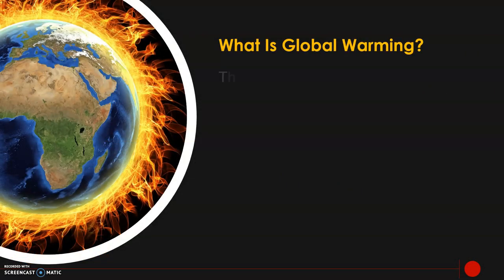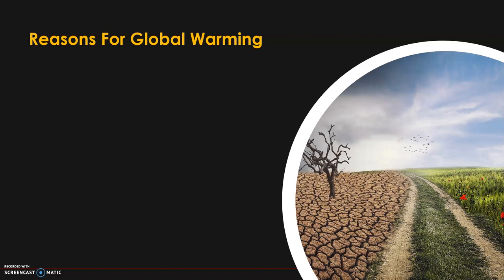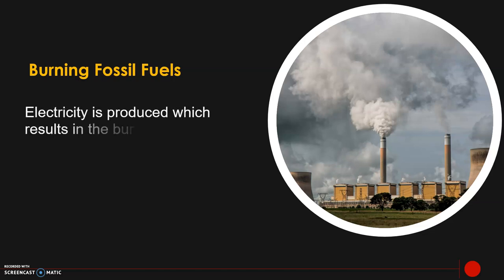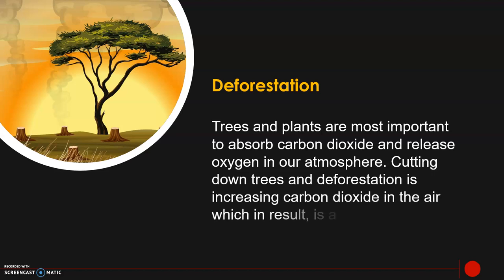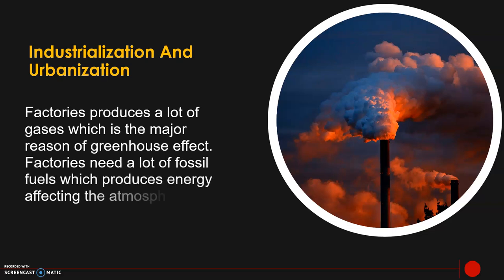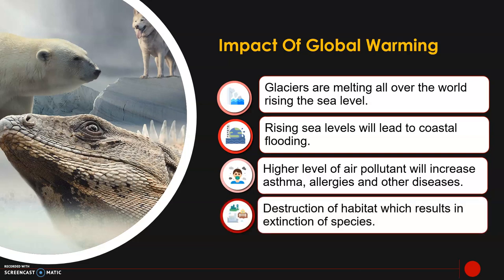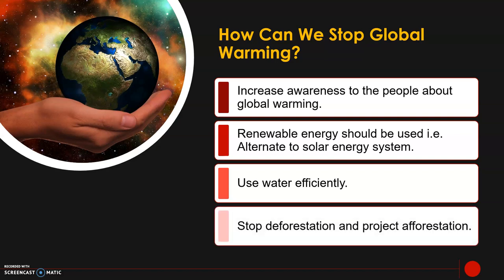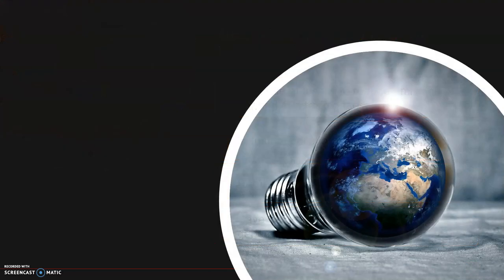What is Global Warming? | Causes, Effects & Solutions That You Should Know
It seems like these days you can learn just about anything online for free, but of course some of that information is better than others. So here we are to help you for better learning. We are here to provide you with the best online learning videos on different topics related to your subjects . In this video we will teach you:
1. What is Global warming?
2. Reasons for global warming
3. Impacts of global warming
4. Ways to control global warming , so keep stream our videos for more topics videos and check out our YouTube channel “Self Learning” or click on the link for more videos
And watch our video: